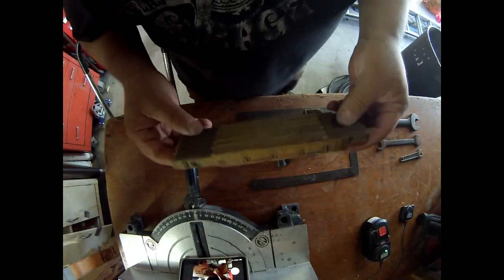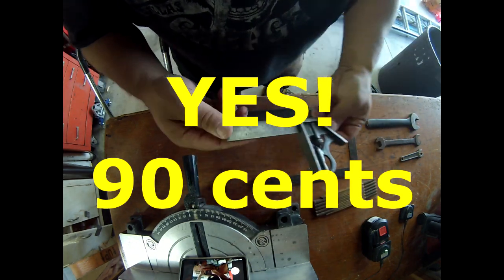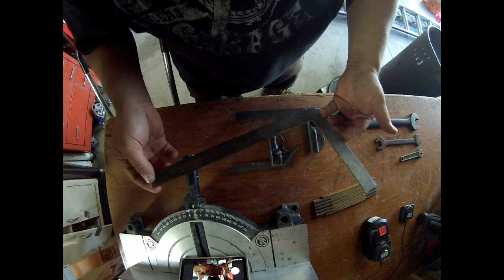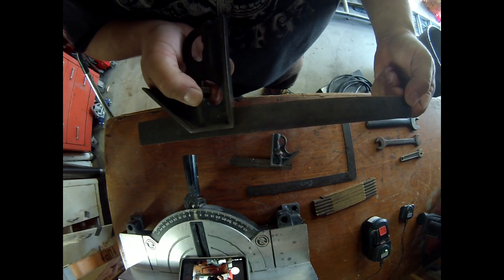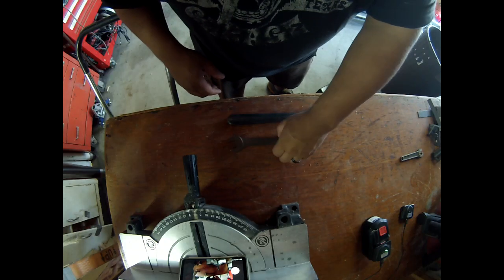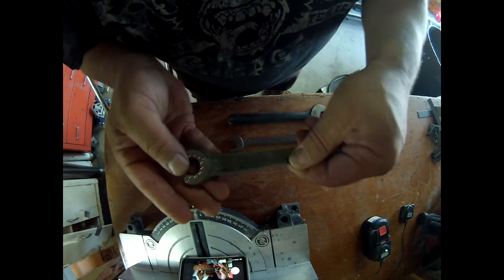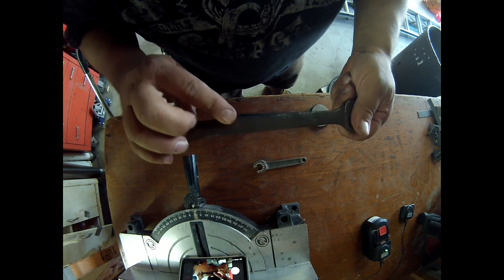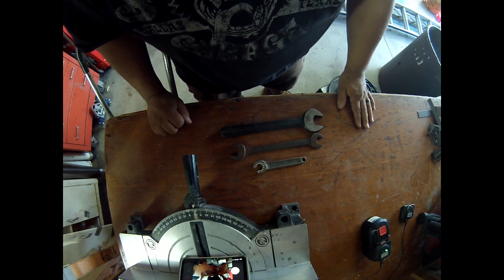My Flint, MI Tool Haul - What I Found At The Thrift Store & Pawn Shop!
This is my return to Flint, Michigan. I found a few tools at the thrift store and pawn shop.

In the instance we include copy written material it is done so with consent of the owner.